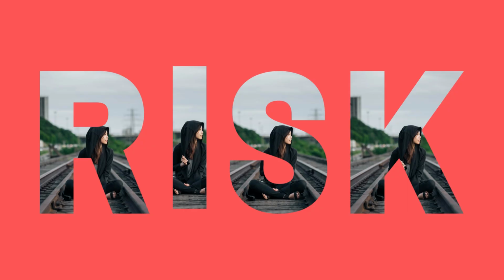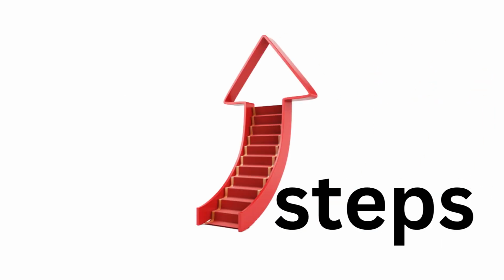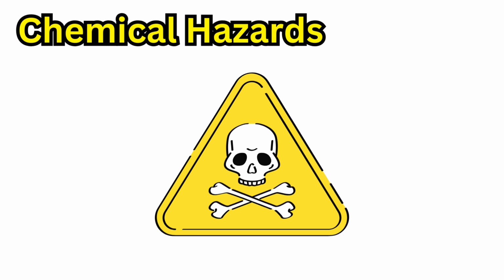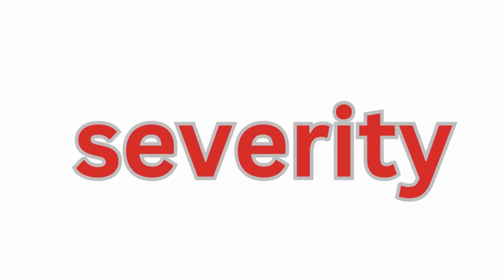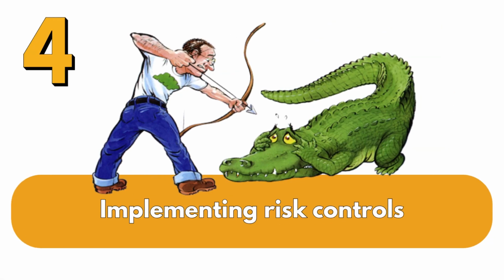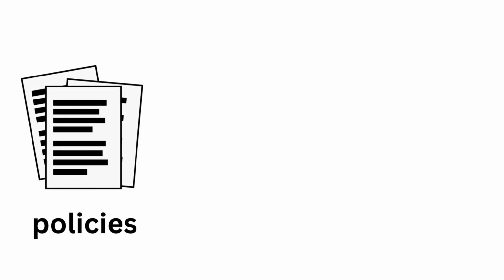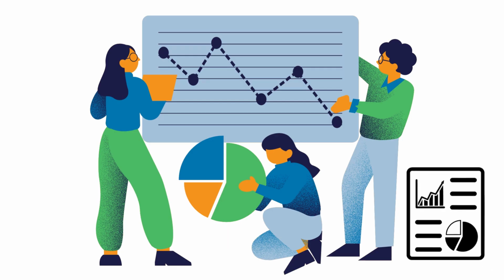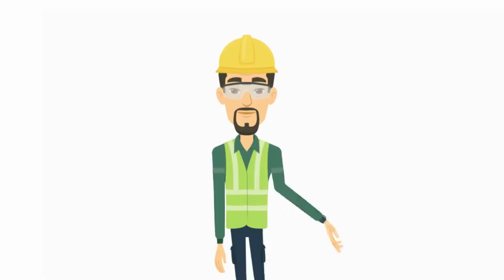Mastering Risk Management 🐊⚠️⛔️ for a Safer Workplace - Training Video - OHSMember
Welcome to our informative and comprehensive video in ohsmember, "Mastering riskmanagement for a SaferWorkplace." Whether you're an employer, employee, or simply someone interested in workplacesafety, this video is a must-watch. Our host will take you through the essential steps and strategies for managing and mitigating risks in the workplace effectively.

Key Topics Covered:

Understanding Safety, Hazards, and Risk
The RiskManagementProcess
The Role of a RiskAssessmentTeam
IdentifyingHazard Types.
Implementation, Record Keeping, and Review.

Join us on this educational journey to master risk management and create a safer workplace for yourself and your colleagues. Safety is paramount, and the knowledge shared in this video will empower you to make informed decisions and contribute to a safer and healthier work environment.